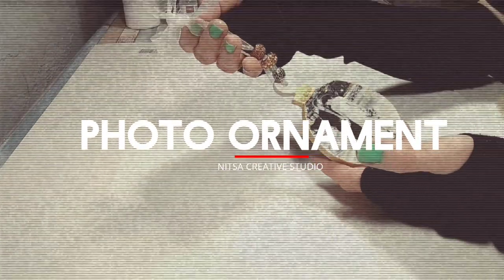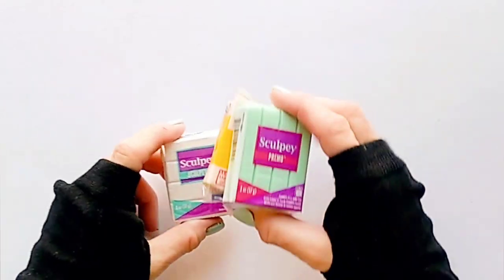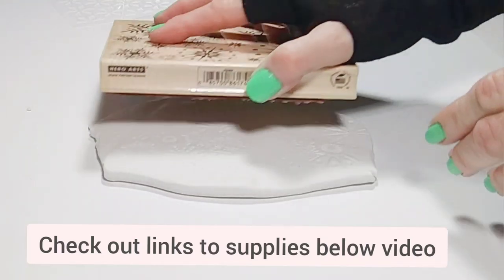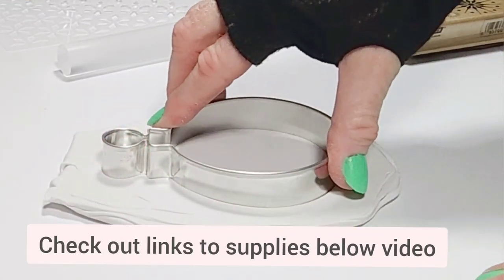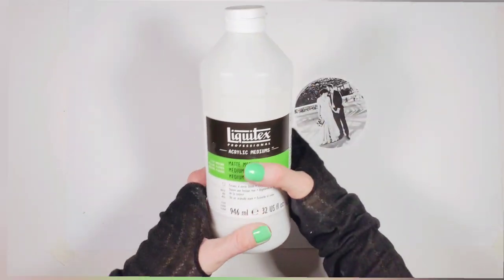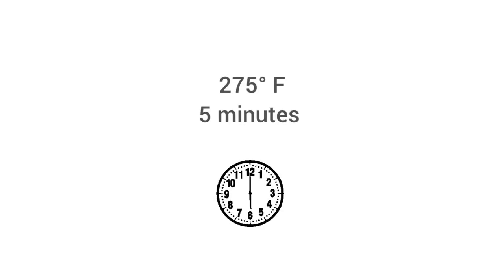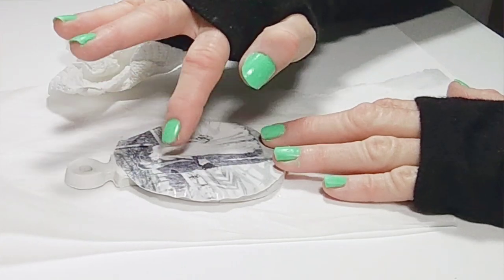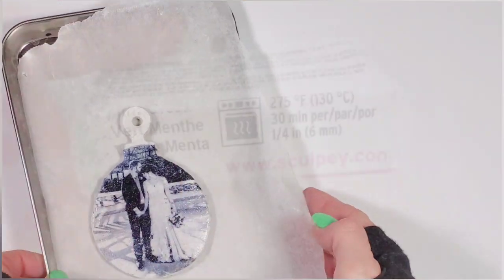Print your INKJET PHOTO on ornament / DIY so EASY holiday GIFT craft!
Let's print our own photos and images on a clay ornament using an INKJET print transfer technique and POLYMER CLAY.  So easy image transfer technique  🥰

* Office Depot Copy Print Paper
* * Brother MFC-J1010DW Wireless inkjet printer
* Original Sculpey Polymer clay, white
* Cookie Cutters 3-Piece Christmas Ornament
* Metal Cookie Cutters Set, round
* Metal Cookie Cutters Set, heart
* Acrylic Clay Roller Set
* Diamond Glaze, 2-Ounce
* Sculpey® Gloss Glaze